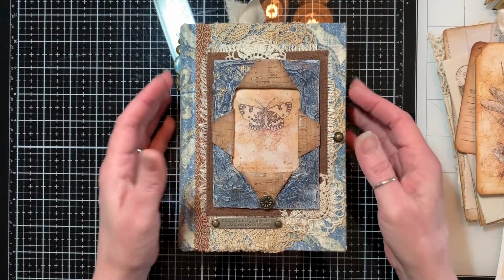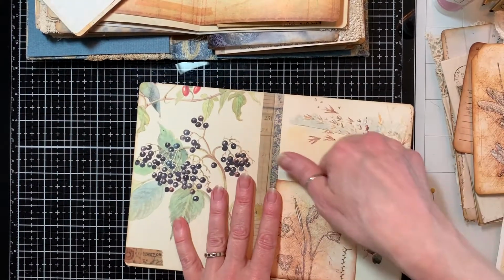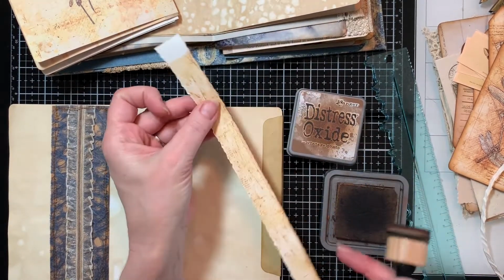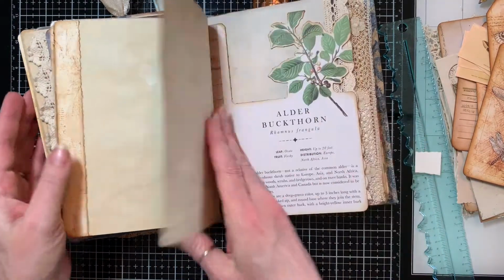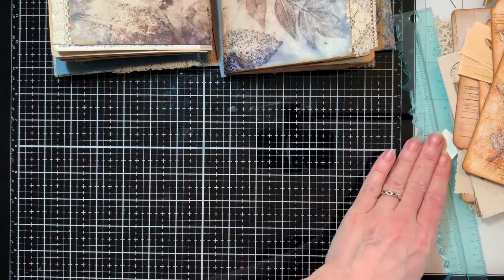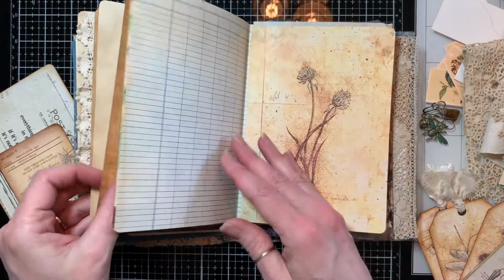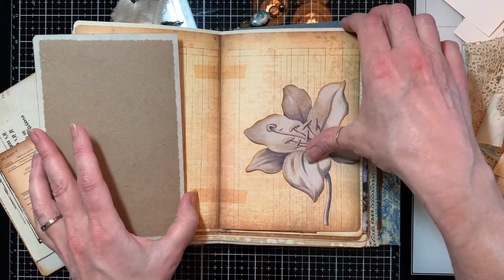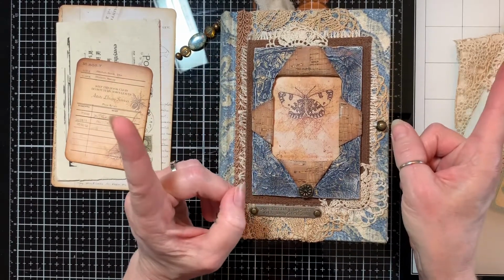Inside The Journal: Page Decorating & Rambling - The Sketchbook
Join me as I add a little interest to the inside of The Sketchbook journal. Keeping this one simple and understated, but a few pockets and tags couldn't hurt!

• Corner Rounder
• Tear Ruler/Ruler Set
• Ink Pad/Vintage Photo
• Ink Blending Tool